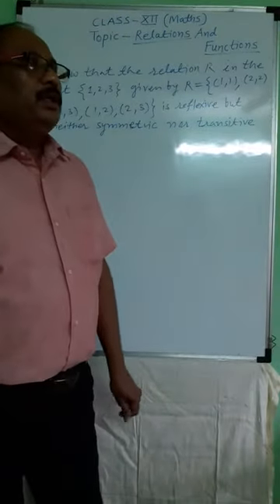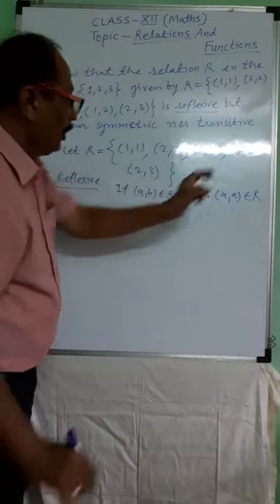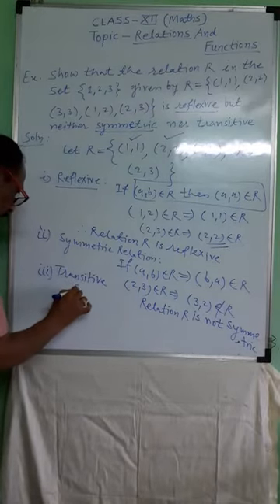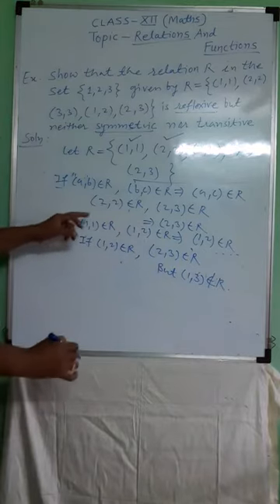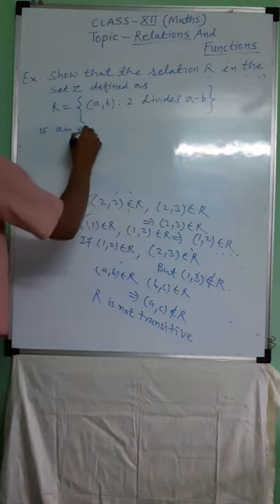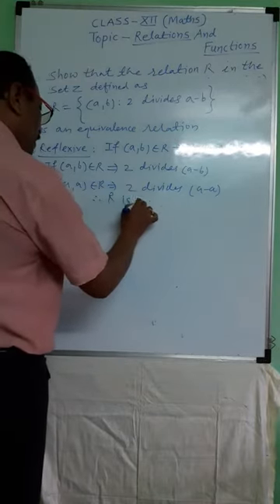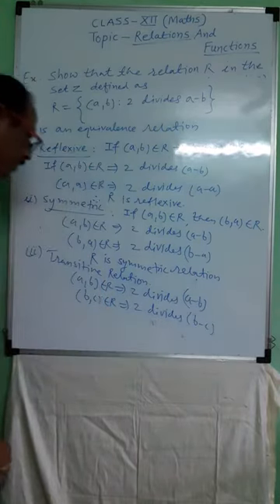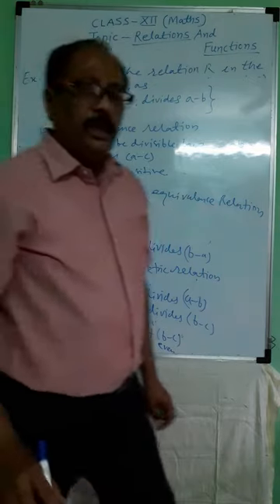Class XII Relations and Functions